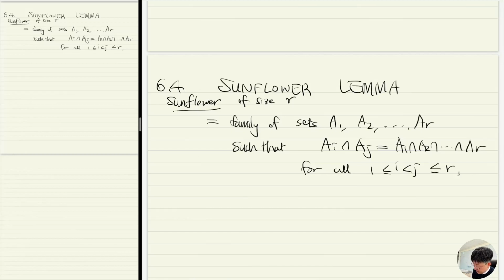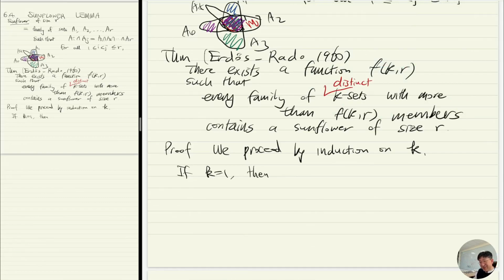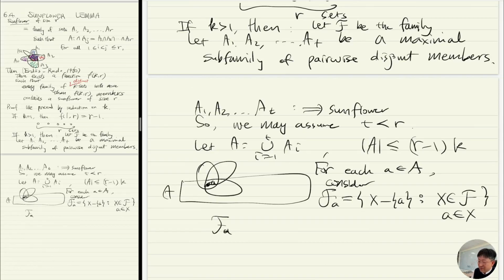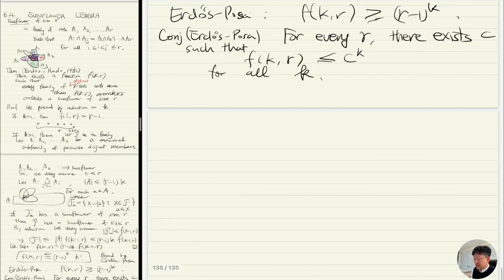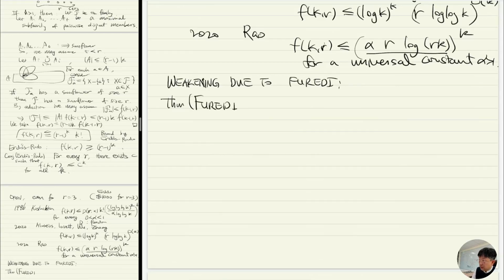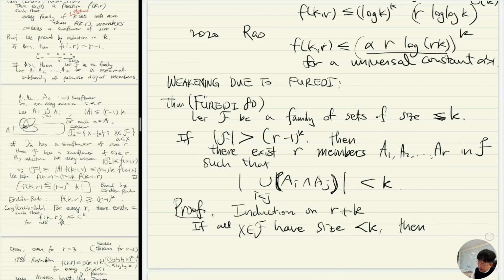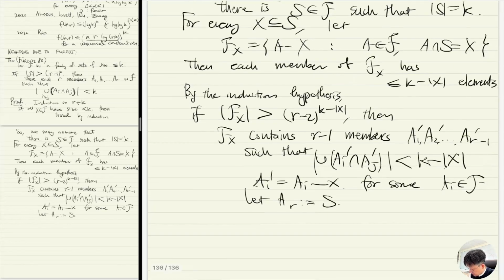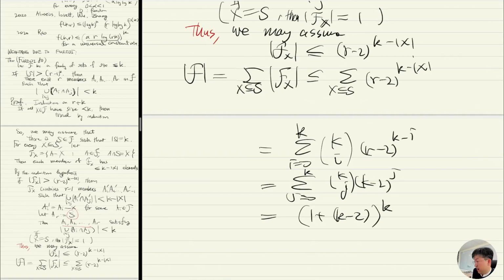6.4. Sunflower lemma